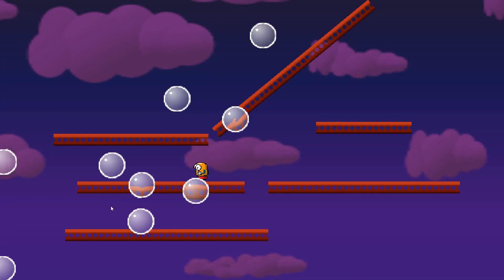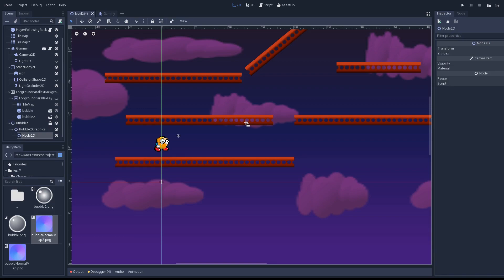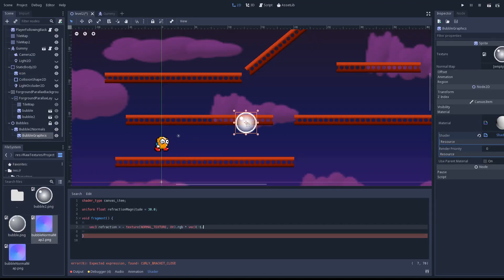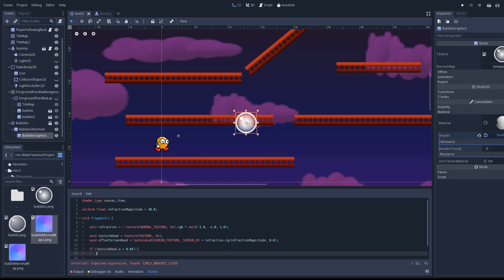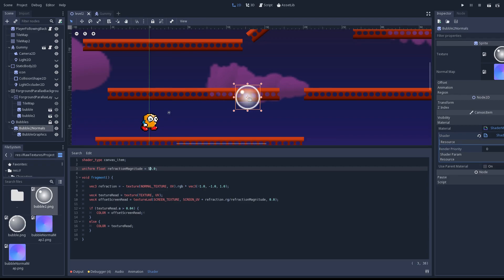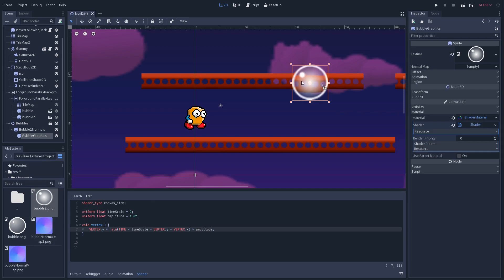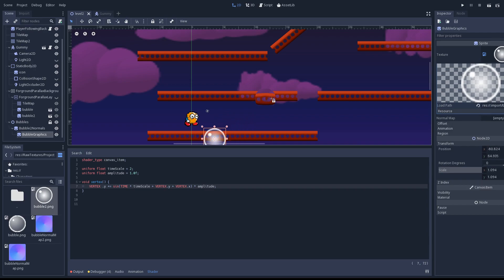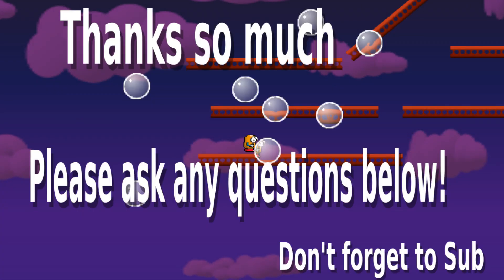Godot 2D Refraction Bubble Shader Tutorial: Part 2: Godot Shaders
Part 2: Shaders in Godot Game Engine

Hi Fellow GameDevs,

This is part 2 of a 2 part series on how to create a 2D Bubble shader in Godot 3.x.

In this video I'll show how to use the assets created in part 1, with a Godot 2D shader to create a faked refraction bubble magnification effect.

We'll learn:

- Sprite Node creation in Godot
- How to use a basic Fragment shader
- How to utilize a Normal map within the fragment shader
- How to use a basic Vertex shader
- Common confusing error cases
  - Shader parameters changed in the shader script don't always display any results!  This is due to the UI saving off the uniform shader params, which need to be reset or changed within th UI.

Note: I made a few mistakes that I left in the video to show how I corrected them, in hopes that you might learn from them.  Sorry for the slightly longer video due to this. :)

Tools used:

- Godot: 3.1.1

References / Credits:

- Inpsiration for the bubble wave vertex shader